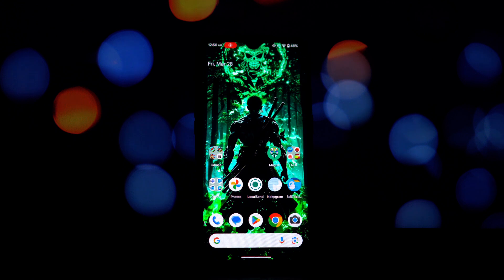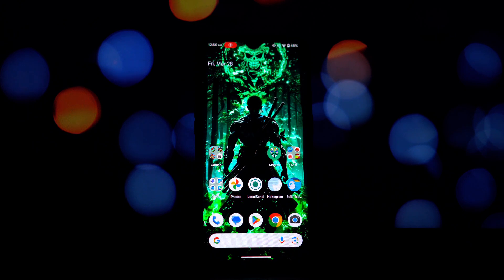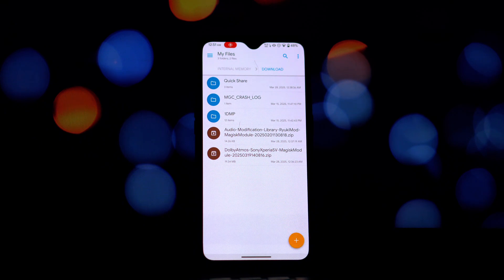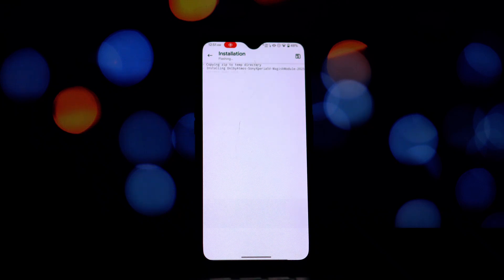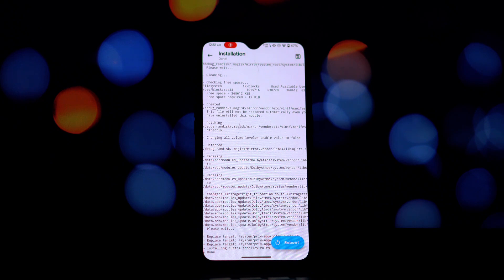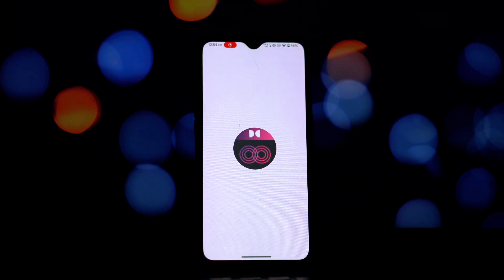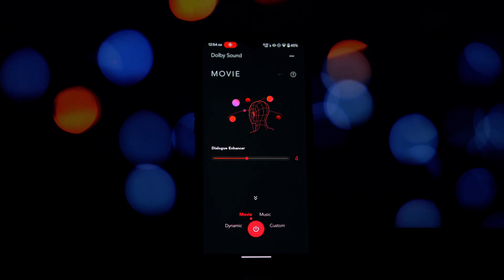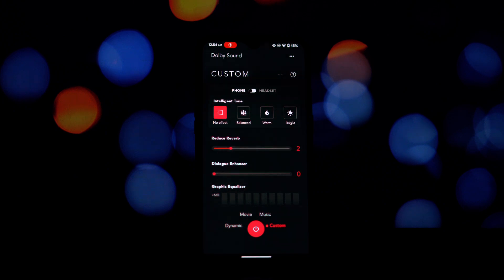Install Dolby Atmos on ANY Rooted Android Phone! (Xperia 5 V Port)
🎧 Upgrade your Android phone's audio with the Dolby Atmos Sony Xperia 5 V Port Magisk Module! This video provides a step-by-step guide on how to install this fantastic sound enhancement on any rooted Android device using Magisk or KernelSU.

Don't miss out on enhancing your phone's audio quality. Watch now and experience the difference Dolby Atmos makes!